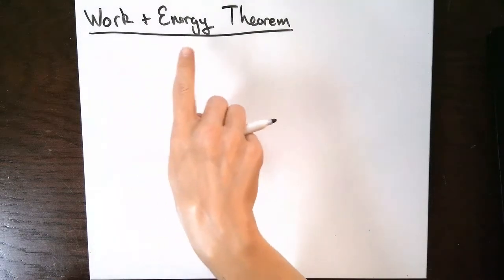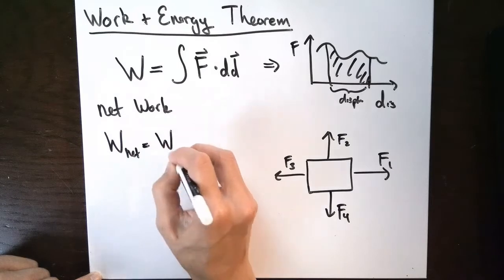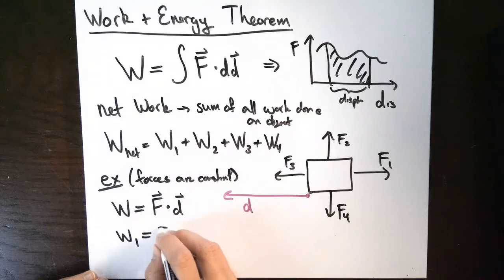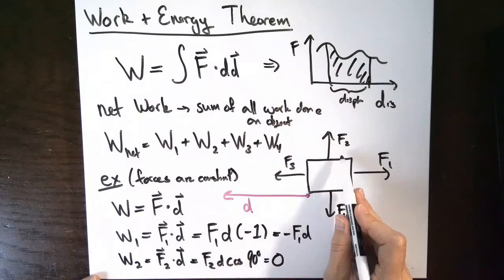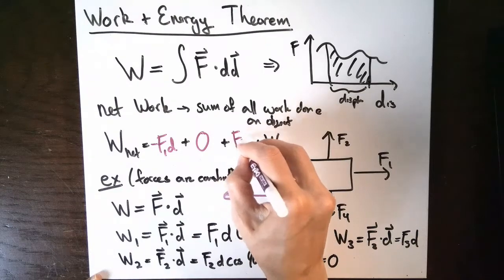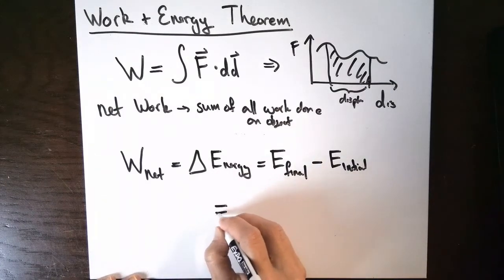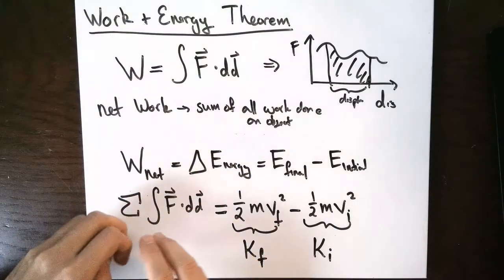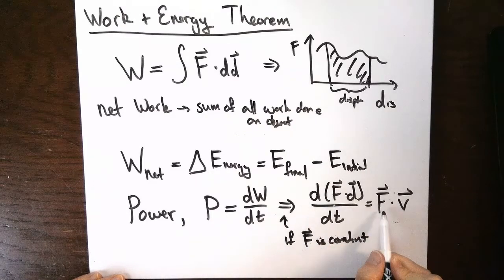Work-Energy Theorem and Power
This video is about the work-energy theorem and power